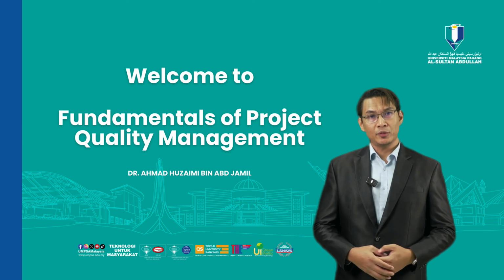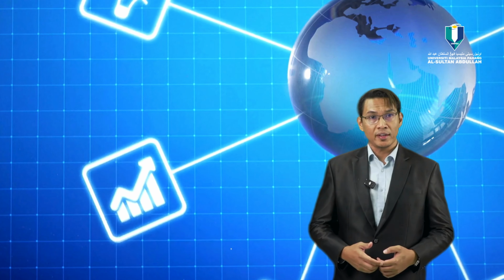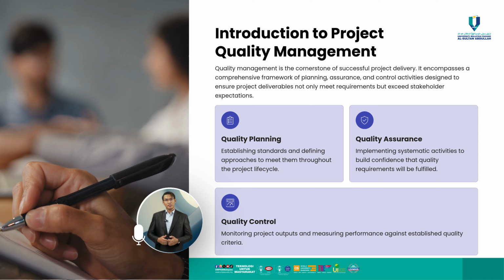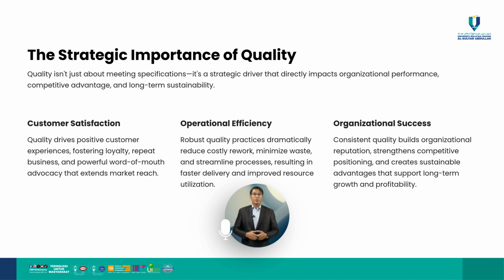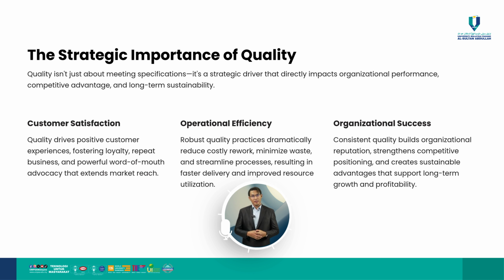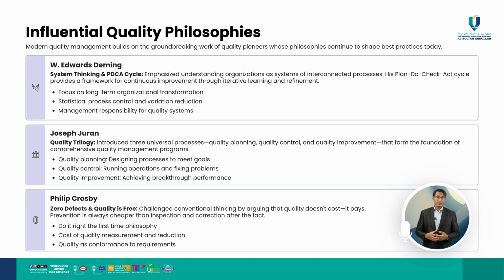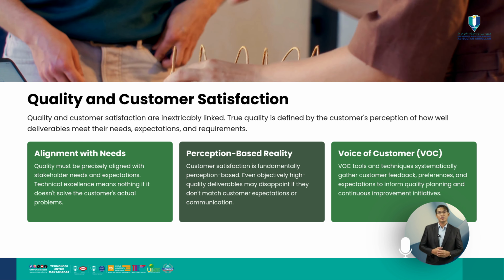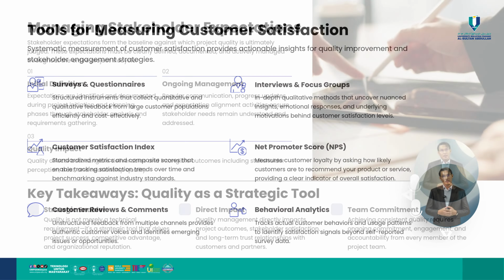QUALITY MANAGEMENT & CONTROL : M1 U1 Fundamentals of Project Quality Management